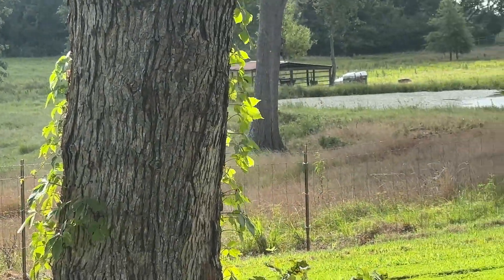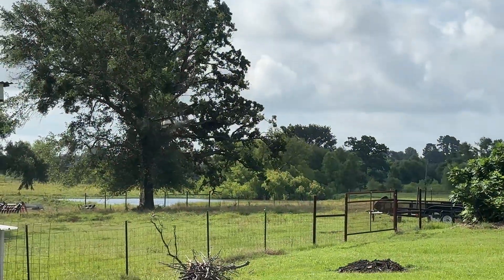Using a Drone to Spray Weeds in Your Pasture | Save Time and Chemicals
Today, we’re using a drone to spray weeds in our pasture! 🚁🌱
In this video, we show you how agricultural drones are revolutionizing weed control by spraying herbicide quickly and efficiently across grazing fields. We test the drone sprayer on pasture weeds, discuss setup, tank mix, flying patterns, and how it saves us time, fuel, and labor compared to traditional spraying.

👉 What you’ll see in this video:
Drone setup for weed spraying
Flying pattern and coverage
Spraying results on weeds
Benefits of drone spraying in pastures
Final thoughts

💡 Why use drones for pasture spraying?
✅ Less pasture damage from heavy rigs
✅ Fast coverage with minimal labor
✅ Precise herbicide application
✅ Great for wet or rough terrain

This is the PastureGard Herbicide I use

If you’re considering drone spraying for your farm or want to see if it’s worth the investment, this video gives you a real-world look at pasture weed control with drone technology.

👍 Like if you find this useful, and

New to Texas—or just need a good laugh? Learn the lingo and avoid lookin’ foolish.

I've written dozens of articles about all areas of homesteading and self-sufficiency.

NOT A MEMBER OF AMAZON PRIME YET?

As a member of the Hoss Tools Associate Program, I earn from qualifying purchases

We are a participant in the Amazon Services LLC Associates Program, an affiliate advertising program designed to provide a means for us to earn fees (at no cost to you) by linking to Amazon.com and other affiliated sites.
Thanks for using our links!